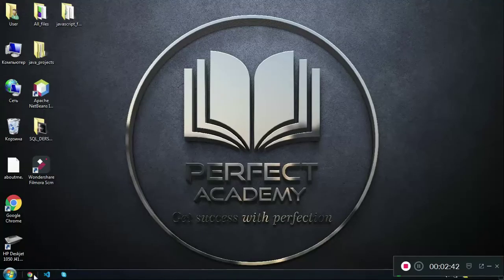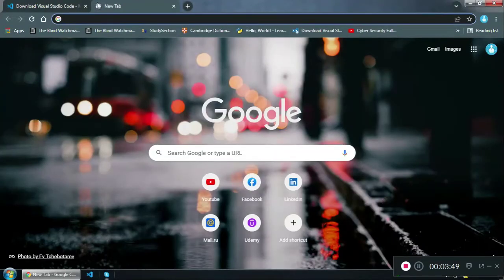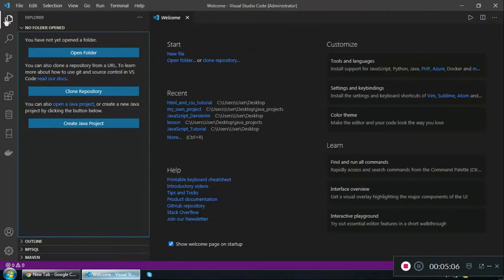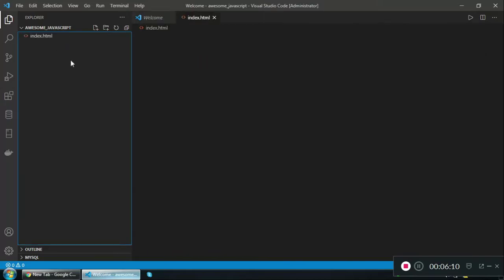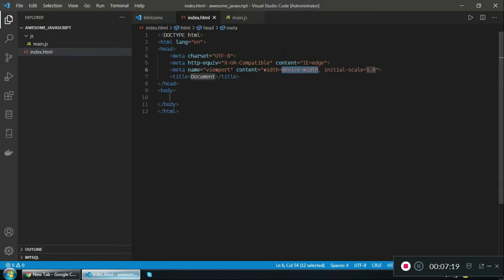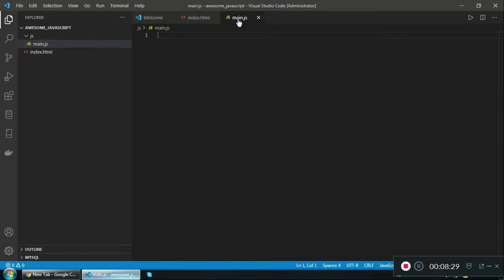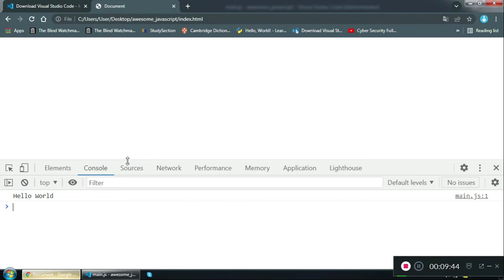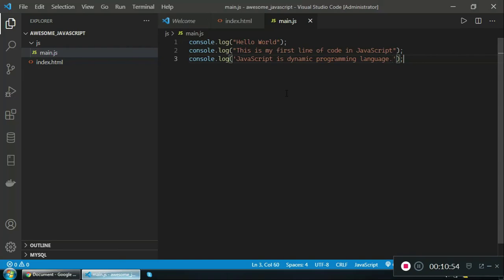Lesson 1 | JS from Zero to Hero with Our student Emil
In this video, our 15-years-old student  share with you the JavaScript topics he learned in our course.